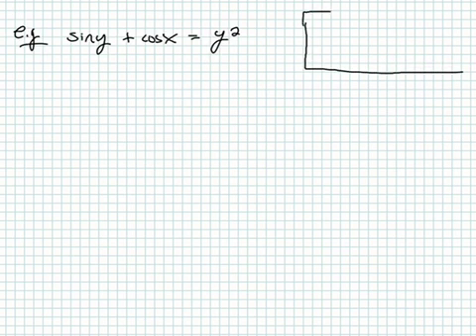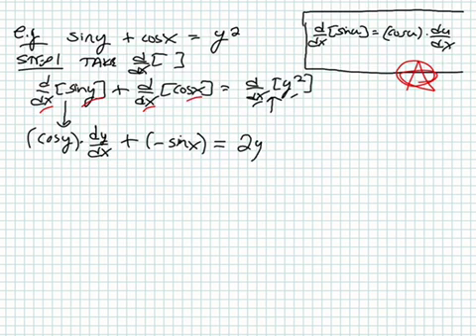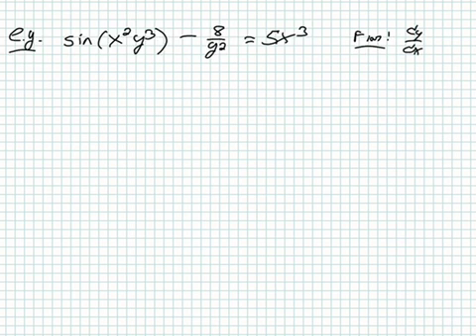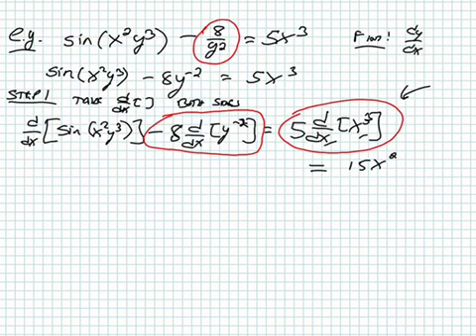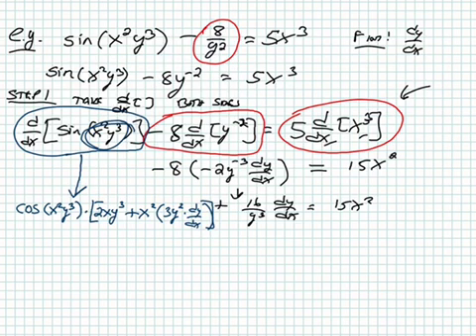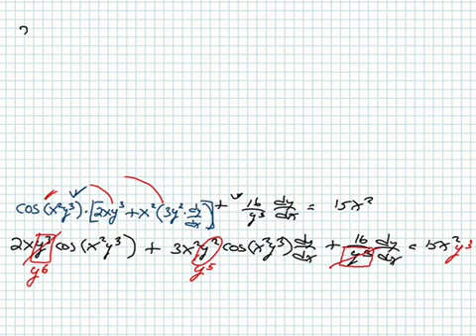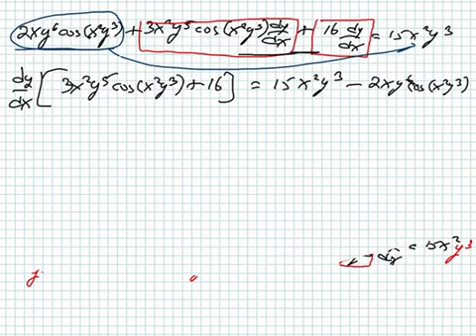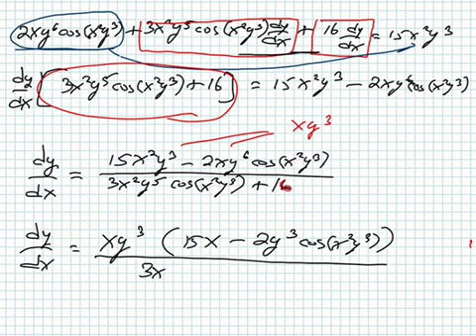Calc AB Sec 2.5, Part 6